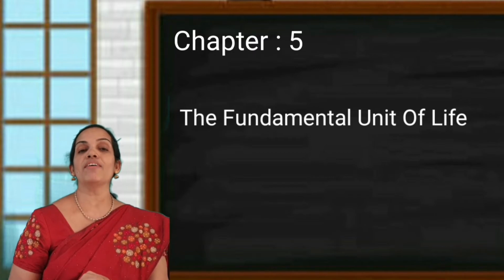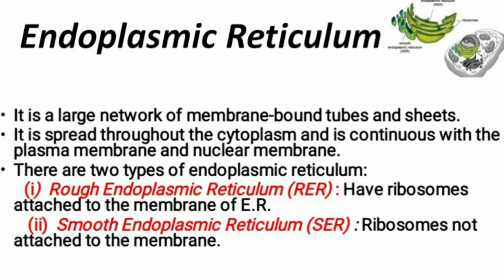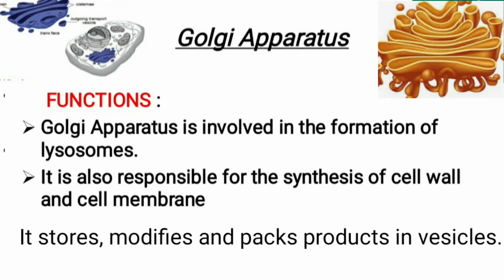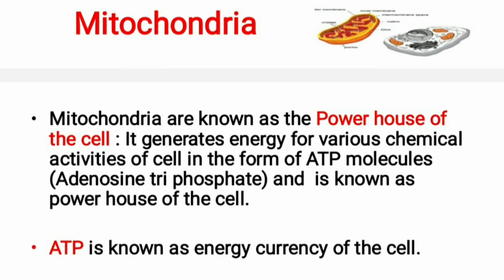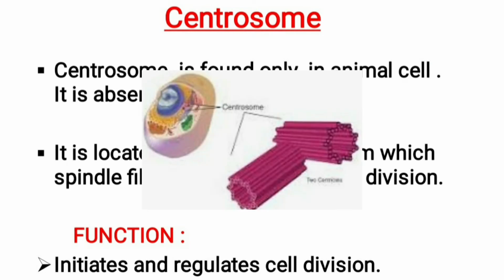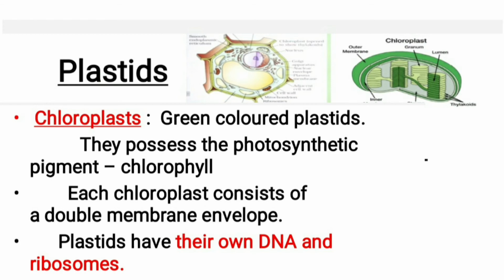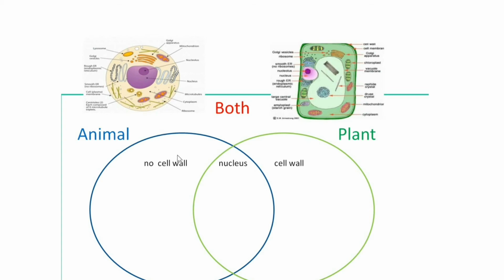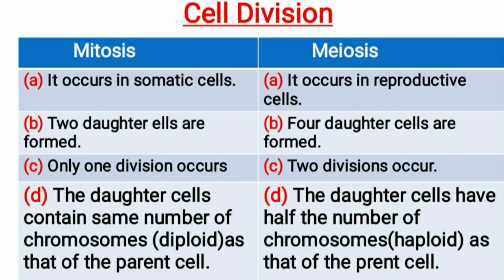CBSE CLASS:9 SCIENCE CHAPTER:5 THE FUNDAMENTAL UNIT OF LIFE PART:2 Explanation in English+MCQ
Cell is the structural and functional unit of all living organisms.
Cell division is the process by which a parent cell divides into two or more daughter cells.